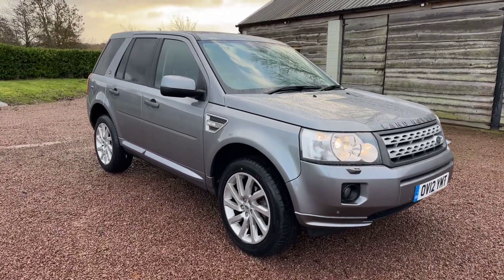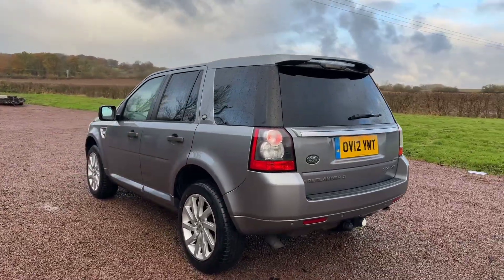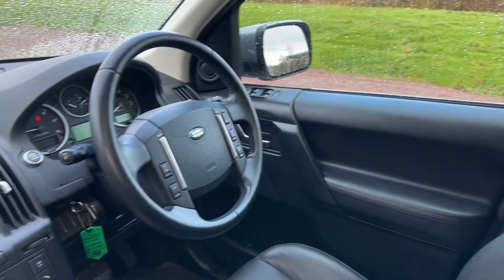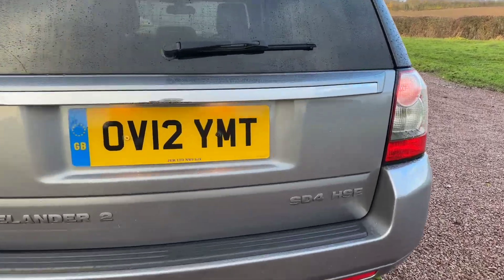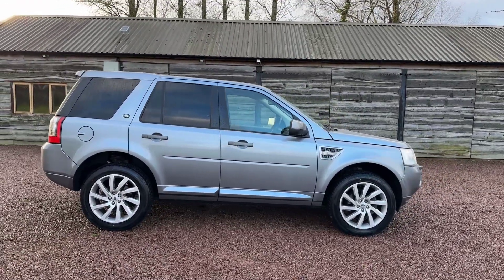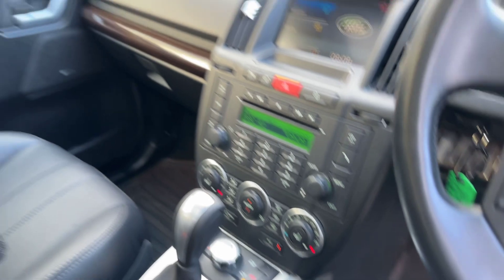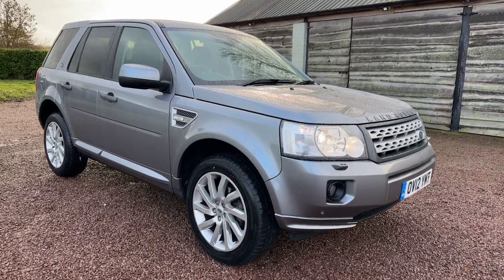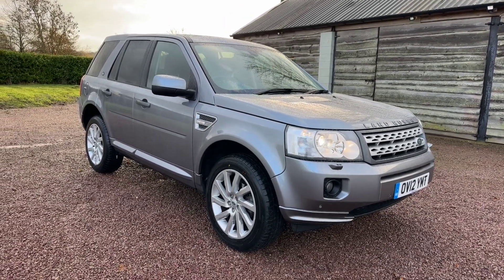Walk Through For Sale Freelander 2 2.2 SD4 HSE Commandshift 4WD. 60k miles.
60k miles. 7 Services. Recent Service. Haldex Oil Replaced at 37k miles. 4 New Tyres. Recent Brake Discs. 2 Keys. Black Leather Heated Electric Memory Seats 2 x Sunroofs. Privacy Glass, Satellite Navigation, DAB Radio, Bluetooth, Front and Rear Park Sensors. Stunning Example. £14995!‼️✅